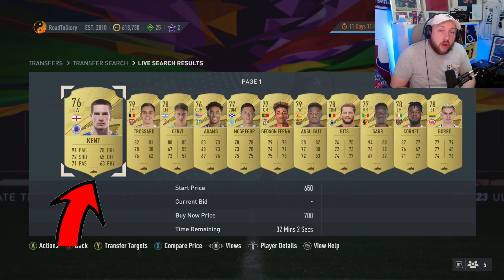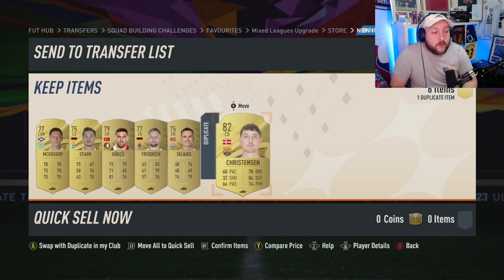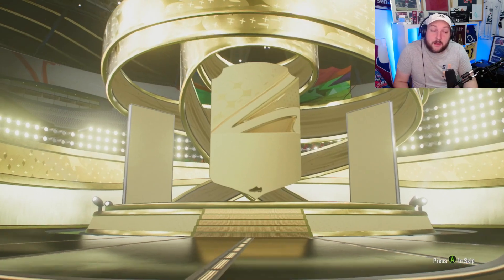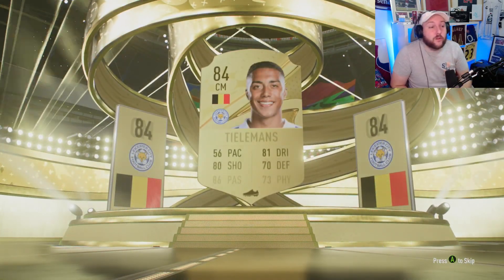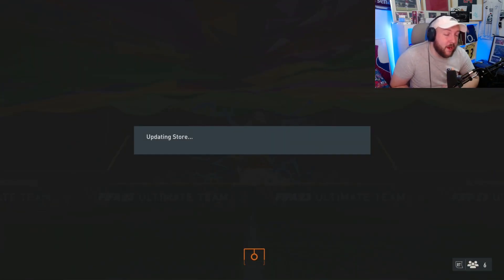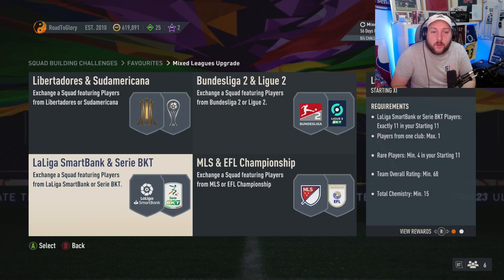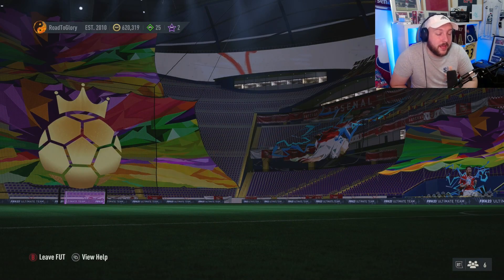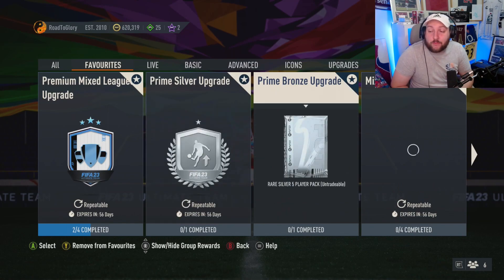STOP Spending COINS Buying GOLD RARES in Fifa 23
In this video i show how to GRIND PACKS, HOW TO MAKE COINS and HOW TO COMPLETE ALL SBCS in FIFA 23. You can use this method WITHOUT BUYING GOLD RARES in Fifa 23.